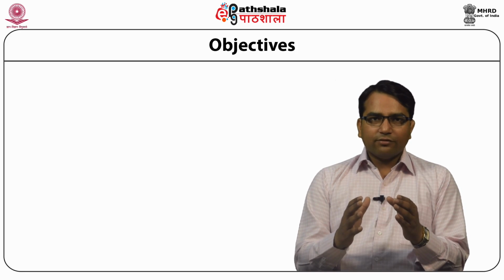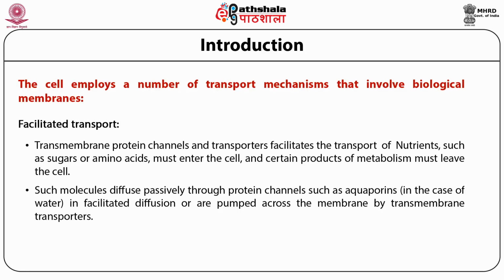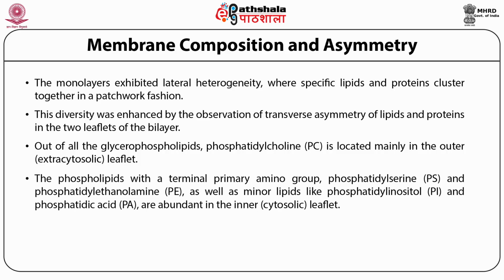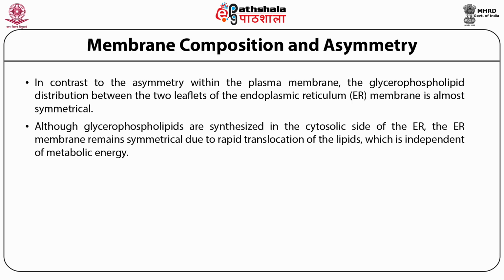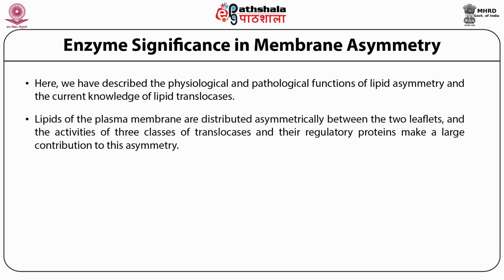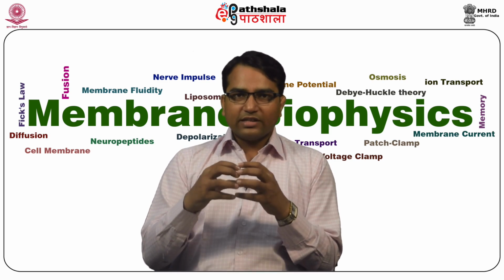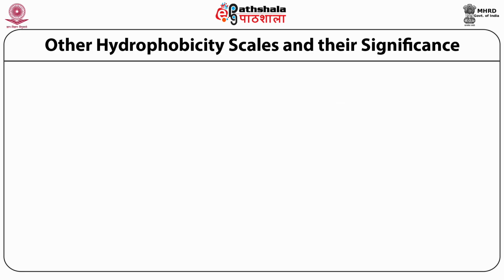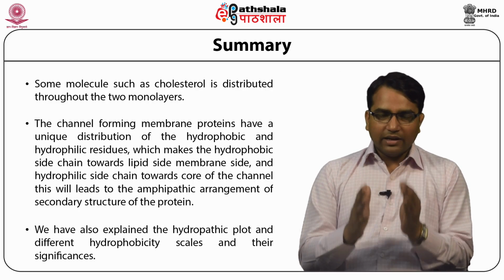M-07. Hydropathy plot, membrane asymmetry